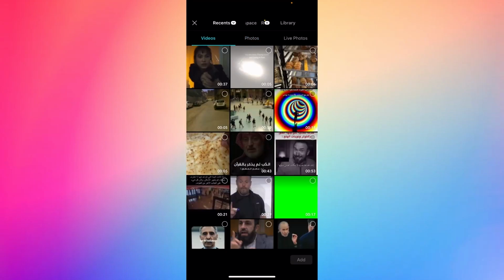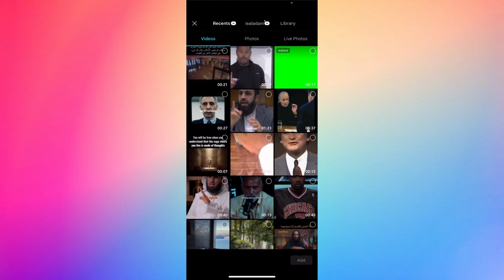How to Change Background in CapCut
In today's video i'm going to show you how to change background in capcut, easy and simple tutorial to follow.